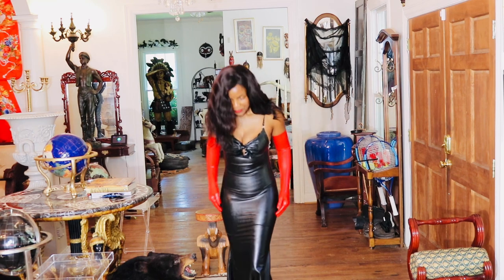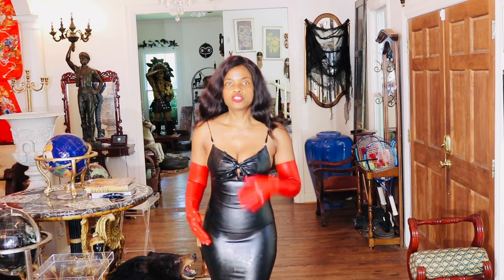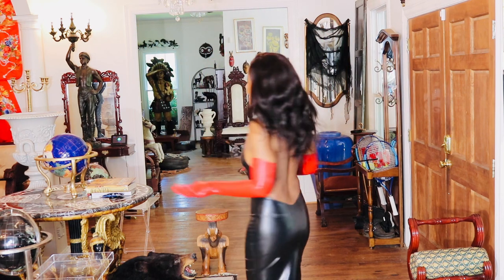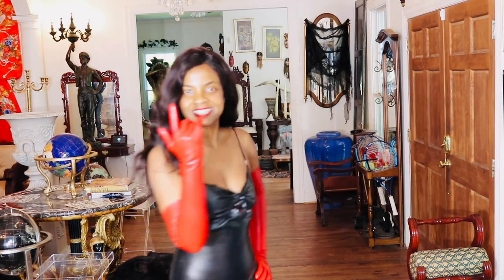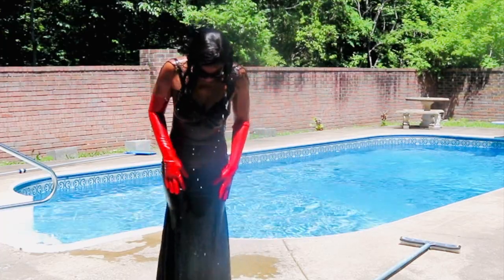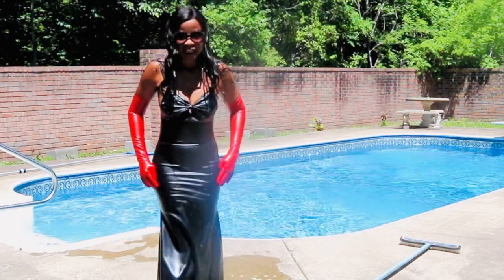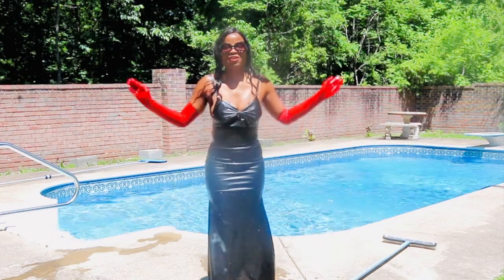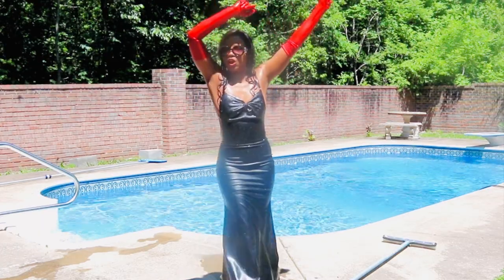Swimming in 💯 rubber dress | Favorite Items from my Closet | Try on Haul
Your Radiance Spin-Care System: $28.50

About rubber : Natural rubber or tree-derived rubber can be considered  eco-friendly. The process of harvesting and using the product itself has less impact on the environment.  Rubber tree is a tree that is grown as a sustainable crop and accordingly the rubber trees  helps maintain global carbon balance within the atmosphere.
Anyway, Hey My loves,   Anyway   Enjoy this Swimming in 💯 rubber  dress | Favorite Items from my Closet | Try on Haul vlog  I had fun making it for you all!! 💕💕 Dr C

Worn
Black Custom Rubber Gown XS
Custom Red rubber gloves

Fashion Haul tryon latex rubber swimming pool style bratop drchistickfashionshow 水着紹介 сексуальная модель.